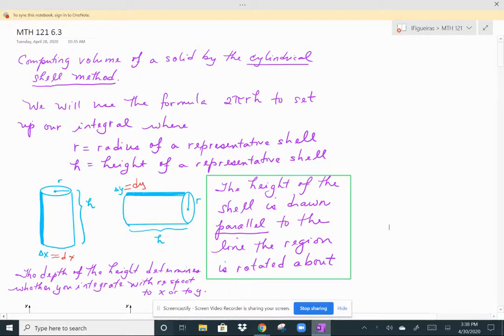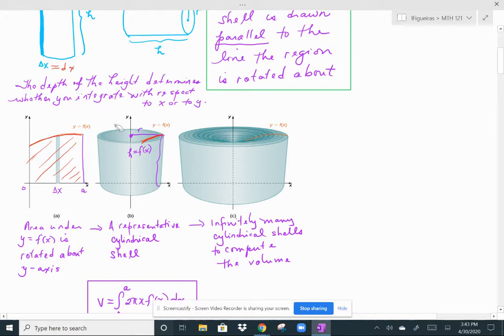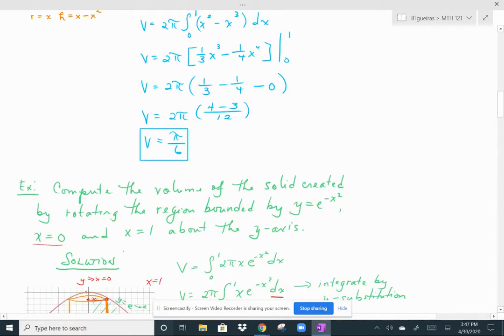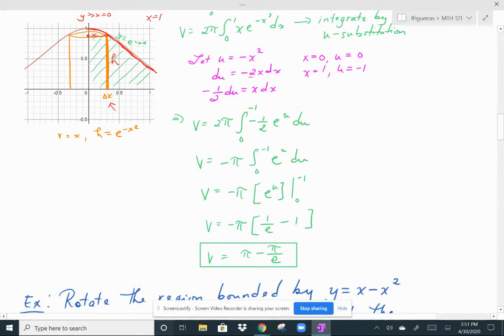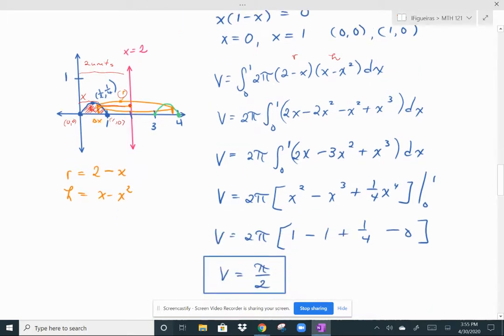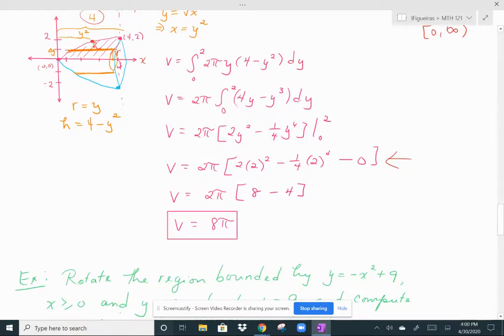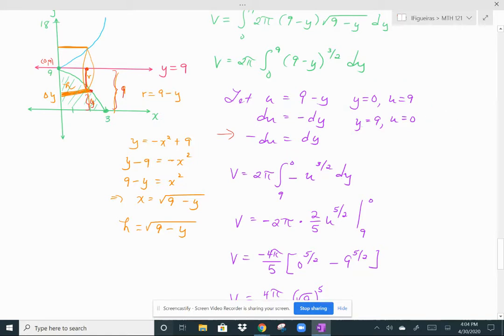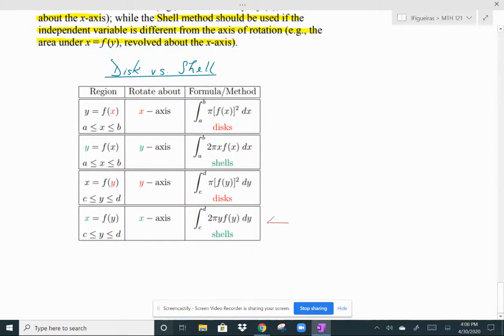ECC MTH 121 6.3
Computing the volume of a solid by the cylindrical shell method